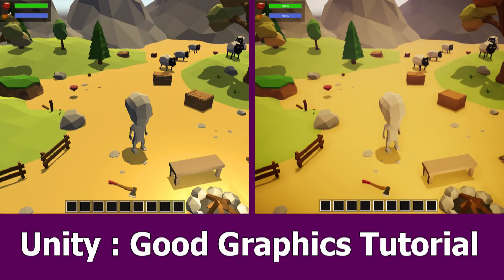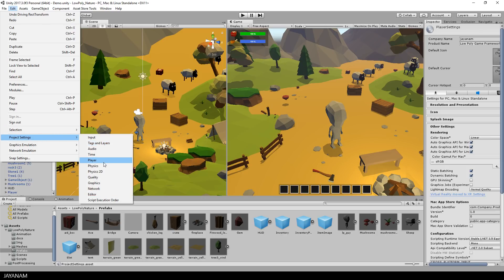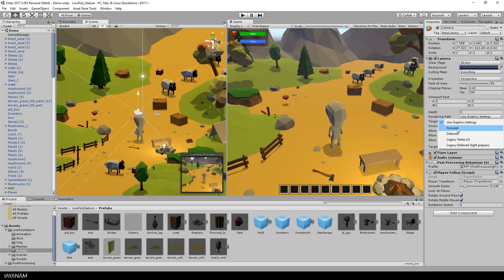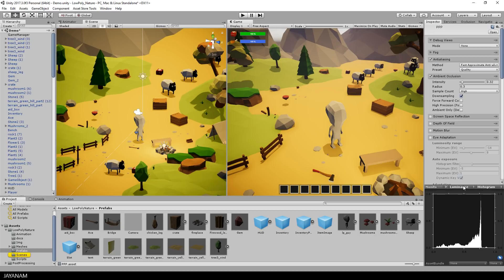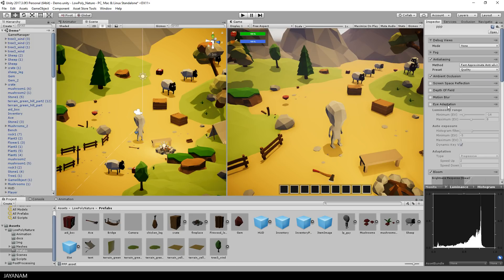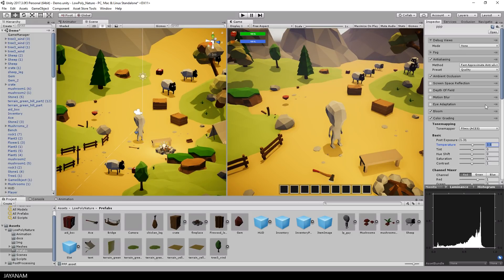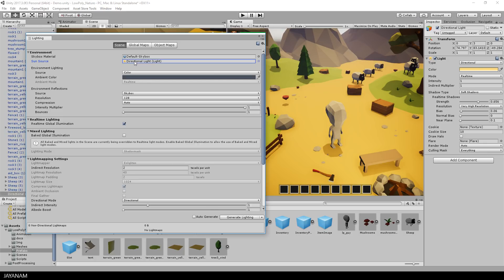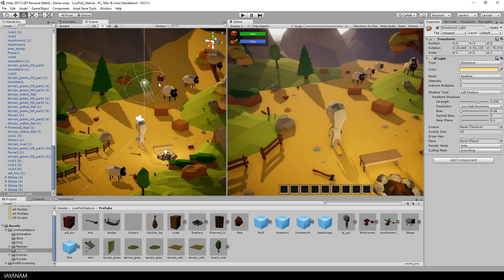Unity Good Graphics Tutorial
In this video I show how to setup good graphics with UnIty for my Low Poly scene and game.

I explain how I setup the lights, the post processing stack and the quality and graphics settings.